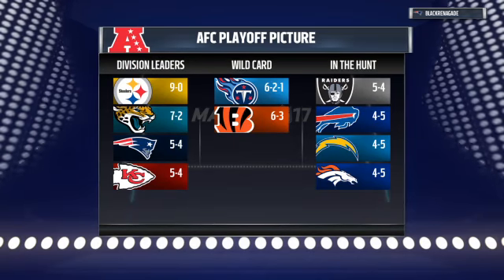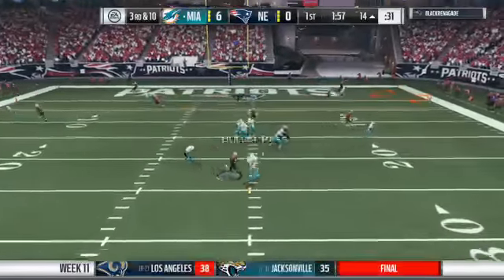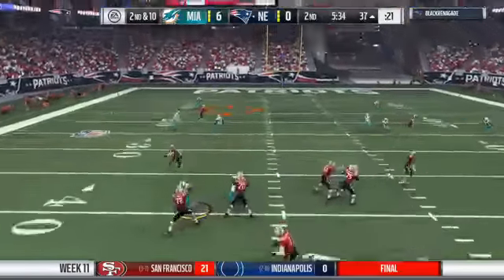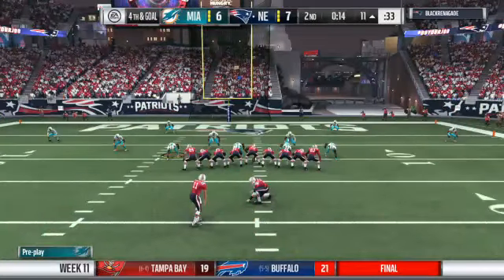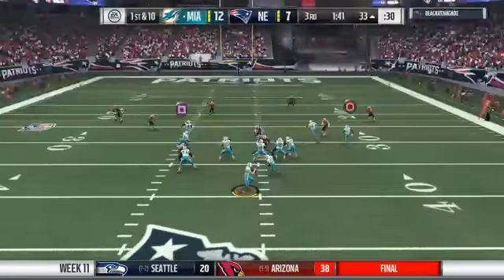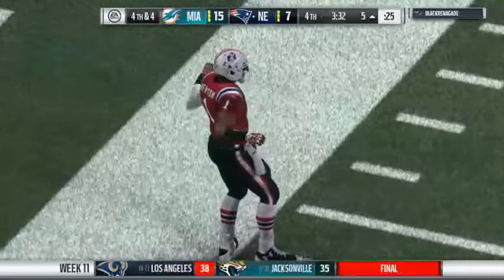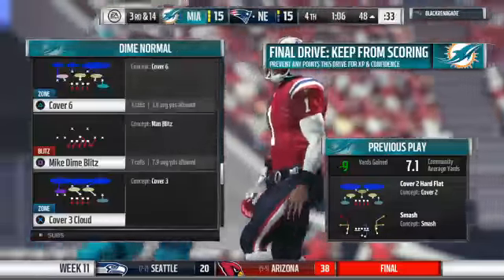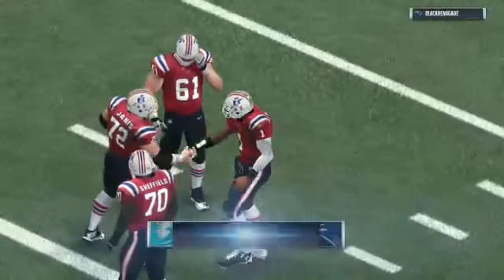Dolphins patriots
Home of the BASED FOOTBALL LEAGUE, the best Madden 17 league around.

Past Champions:
LG 1 2016: Arizona Cardinals - KMurkDaLegend - 15-1
LG 2 2017: New Orleans Saints - zContributed - 16-0
LG 3 2018: Arizona Cardinals - KMurkDaLegend - 16-0